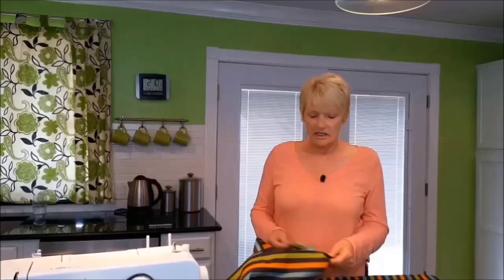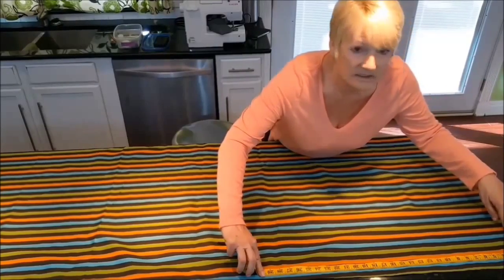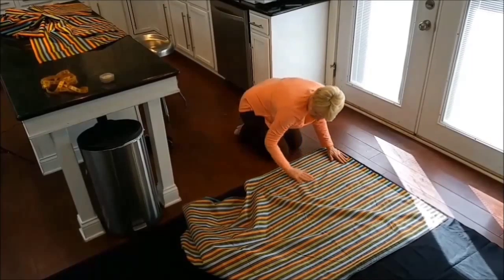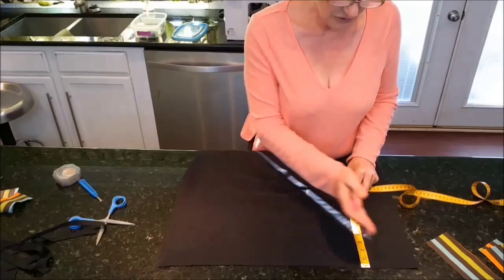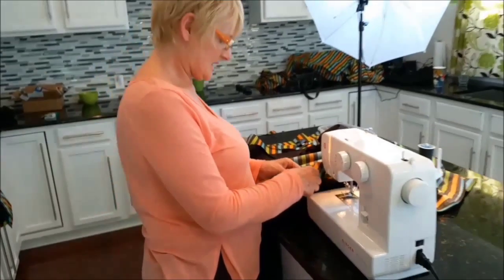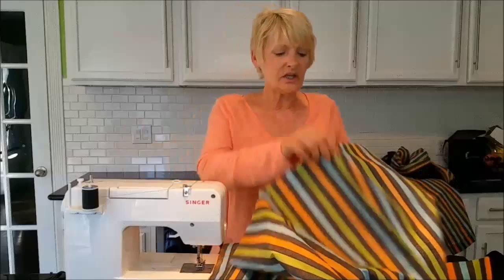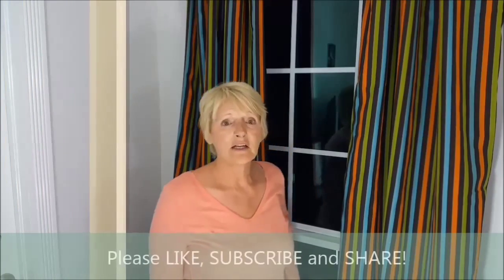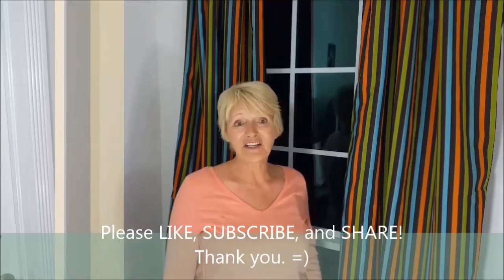How To Make Your Own Curtains - DIY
How to make your own curtains from scratch. This video shows how to make fully lined curtains from bed sheets or any other materials that you have. This is a step by step guide how you can do it yourself. This video and this channel is all about how to improve your home interior with free interior design lessons and how to videos. I love to help people, and all of our friends come over to learn how we do our own projects on a shoe string budget. So we decided to show everyone on YouTube so we can teach and help more people! We want you to be able to do the same and save yourself some money too.

Pat